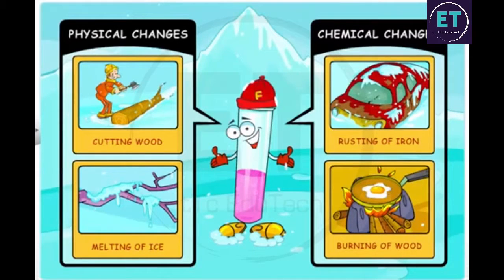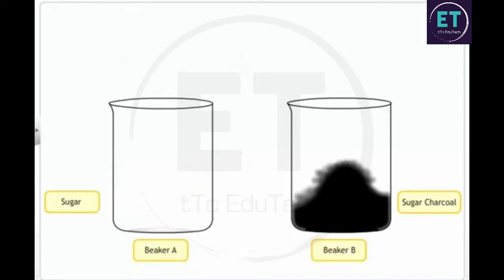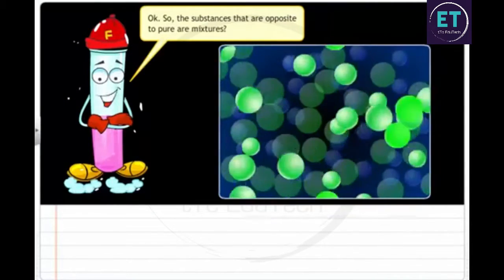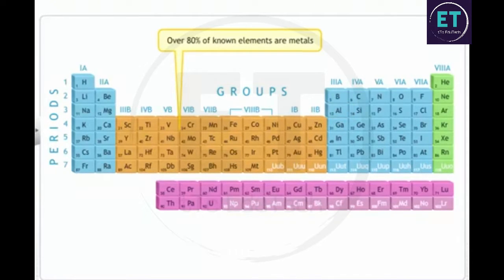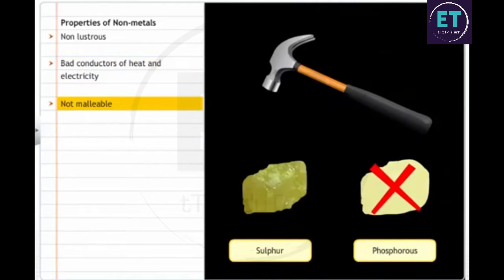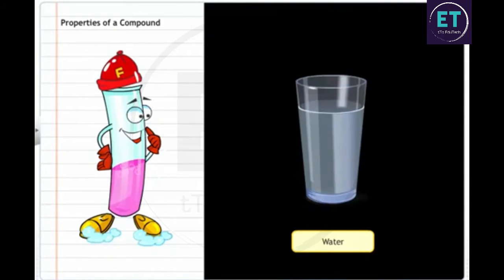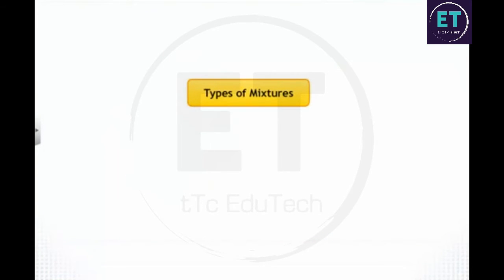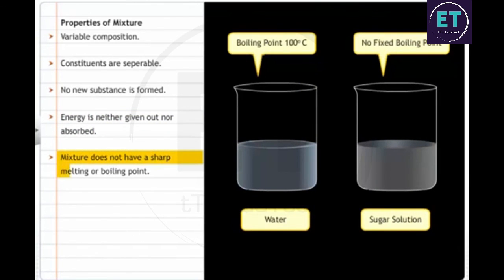CBSE Class 9 Science || Is Matter around Us Pure -1 || Types of Substances